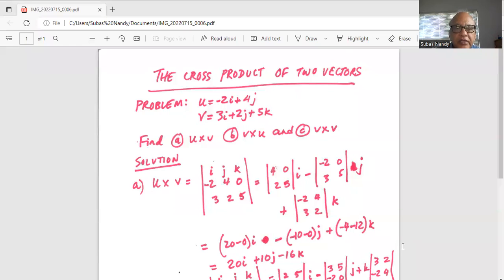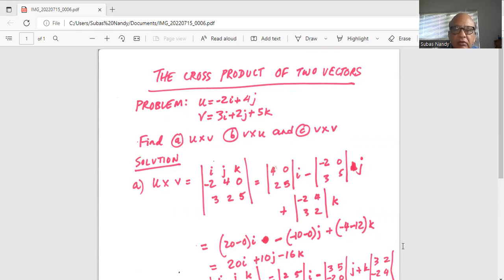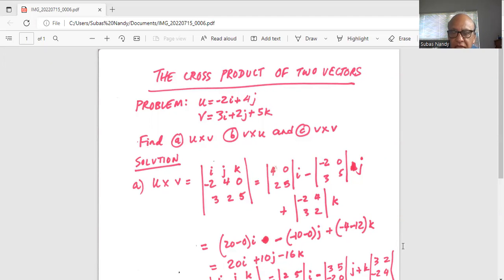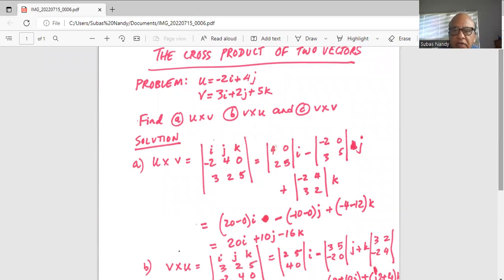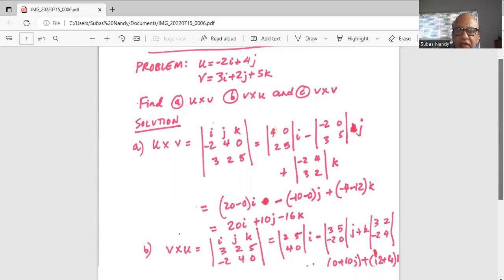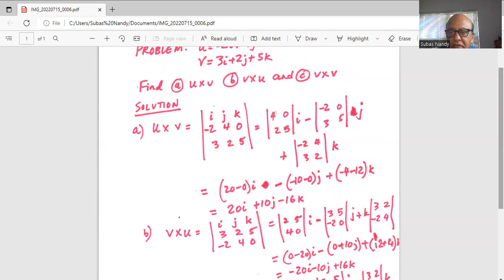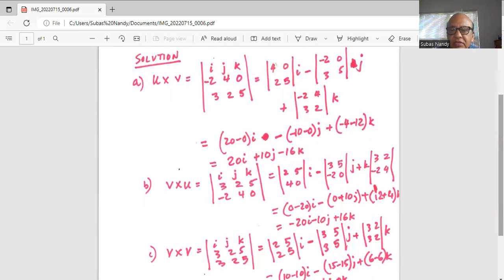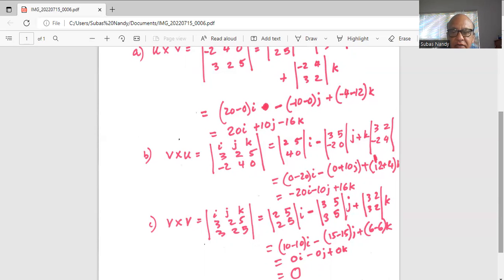Vectors Cross Product